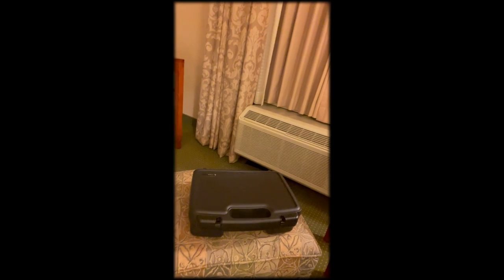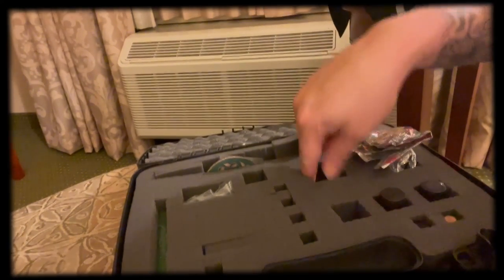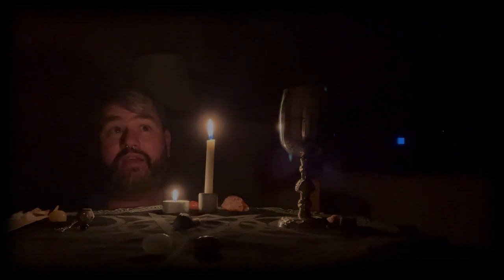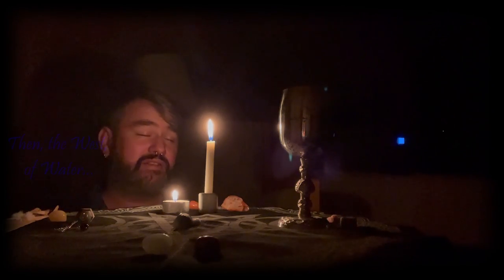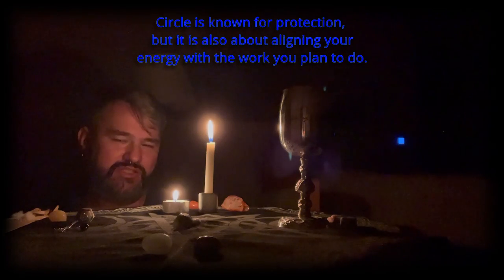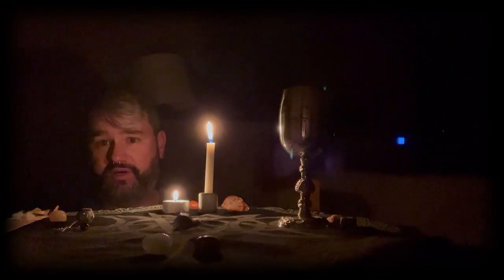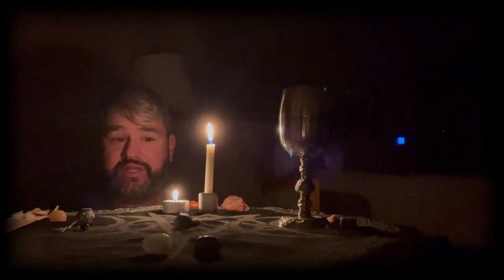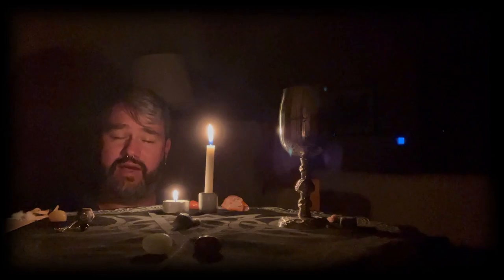Mobile Altar and Simple Circle Cast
Since I often travel, I carry a mobile altar with me. Check this video out to see what I put in it to keep it simple and effective. Later in the video, I share one of the ways I cast a circle when I'm out and about! Hope you enjoy!